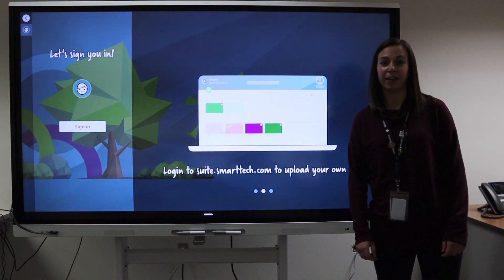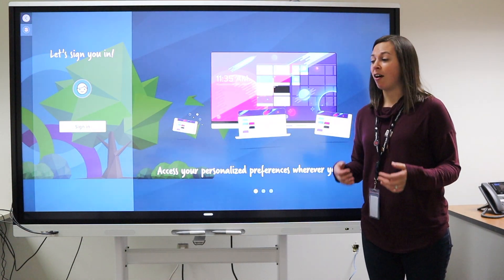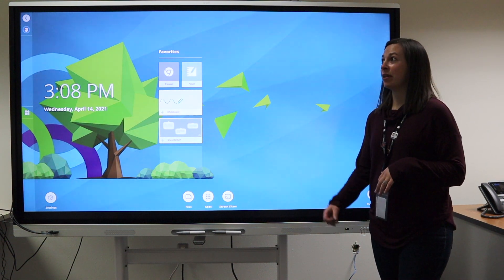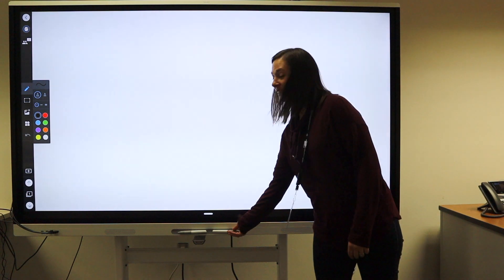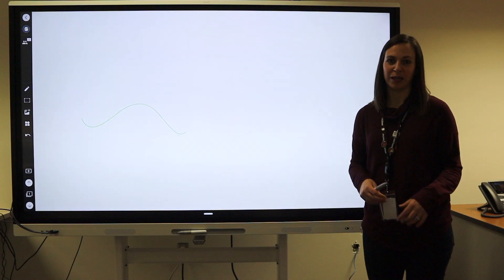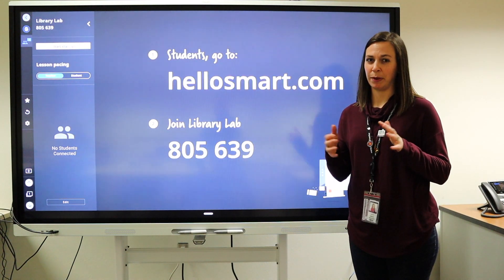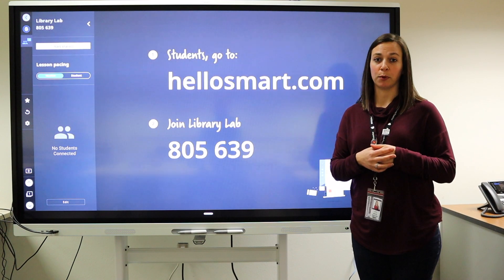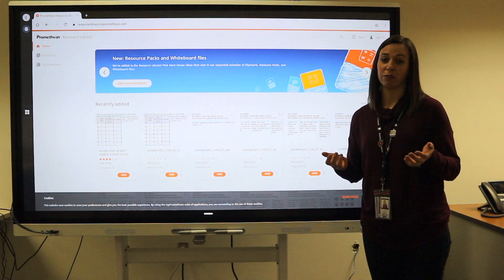Wausau School District: Displays Additional Features Explained